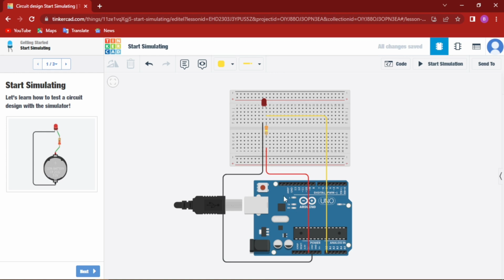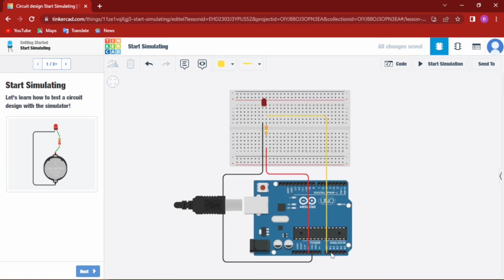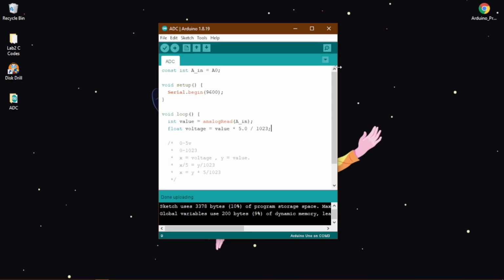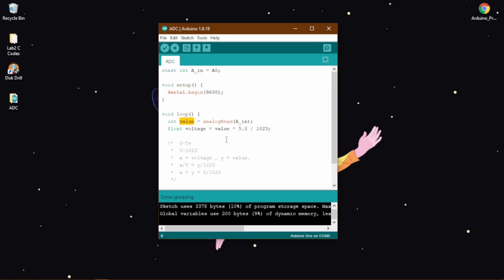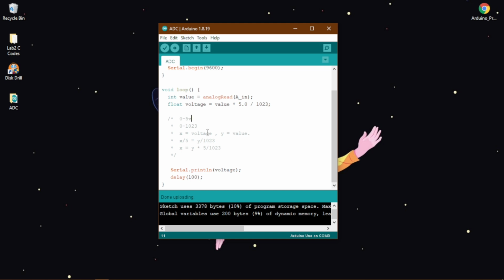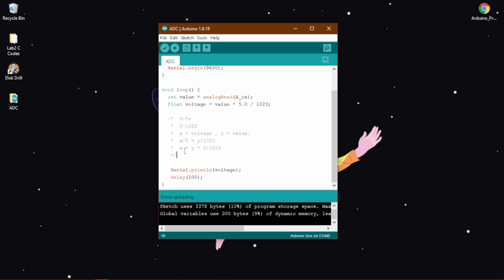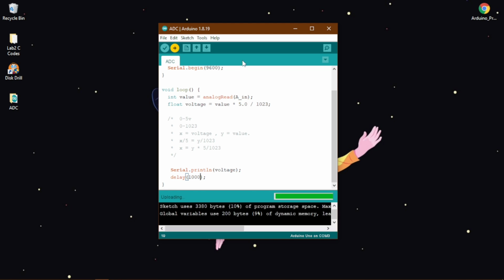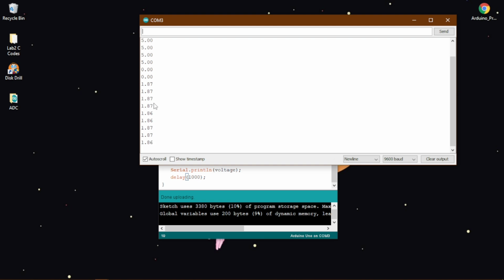How To Use ADC in Arduino | Analogue to Digital Converter in Arduino